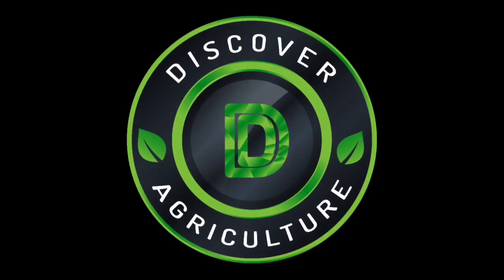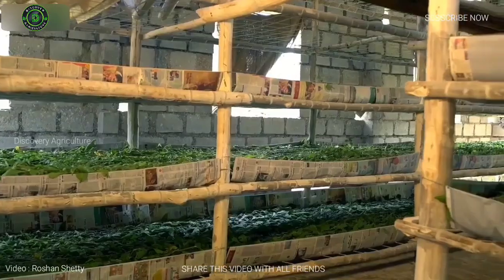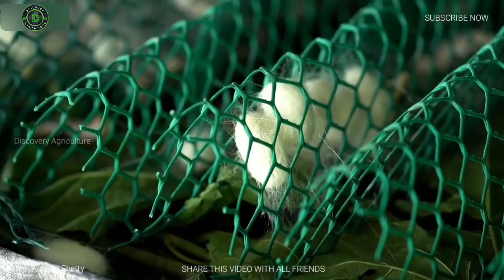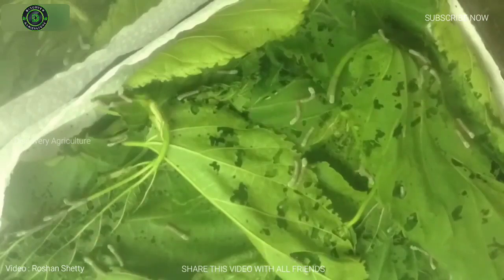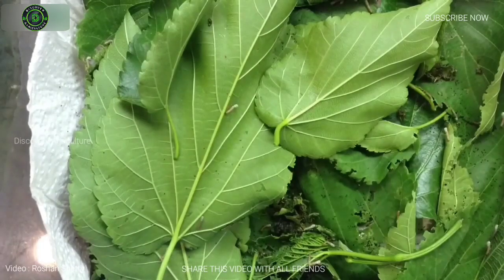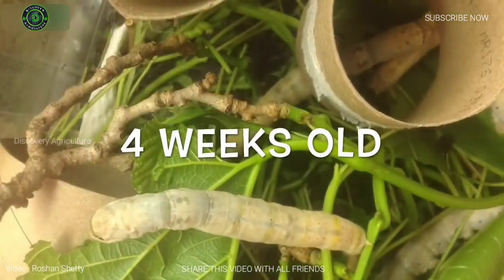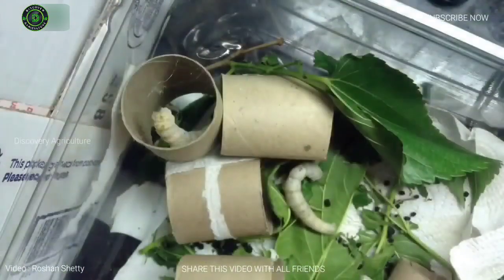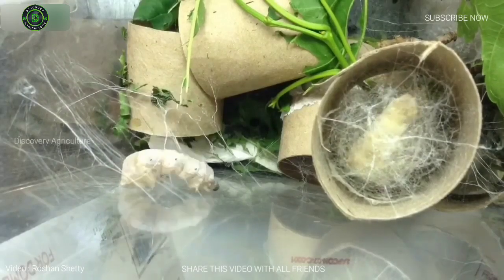Silk Farming (Sericulture) | How Silk is made from Silkworm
Sericulture is the process of cultivating silkworms and extracting silk from them. The caterpillars of the domestic silkmoth (also called ‘Bombyx mori’) are the most commonly used silkworm species in sericulture. Other types of silkworms (such as Eri, Muga, and Tasar) are also cultivated for the production of ‘wild silks’.

Sericulture is a very important domestic industry in many countries. India and China are the world’s leading producers of silk. The silk output of these two countries combined accounts for over 60% of the global production.